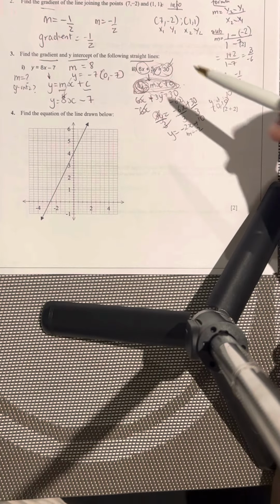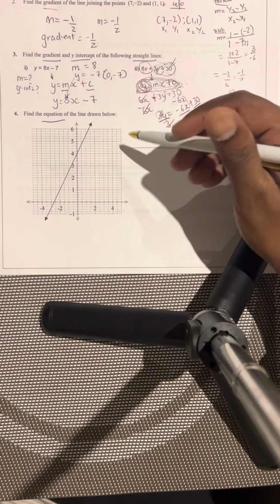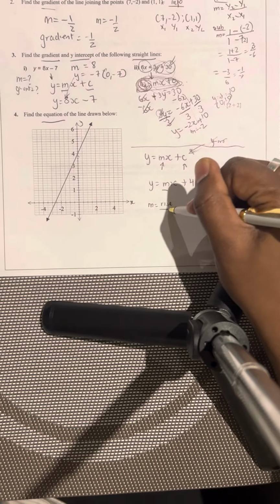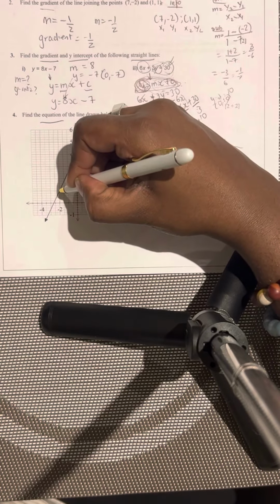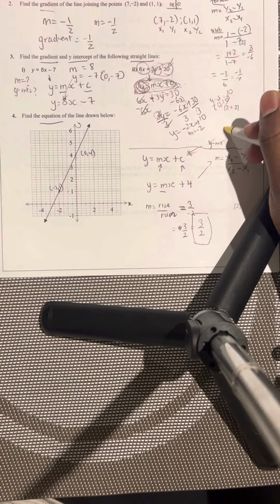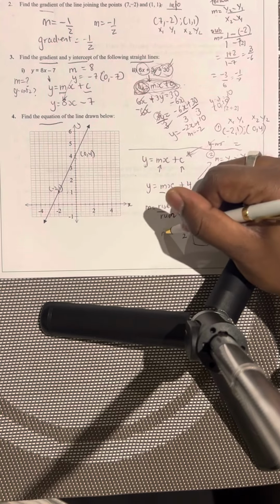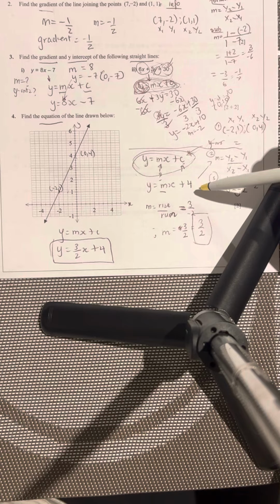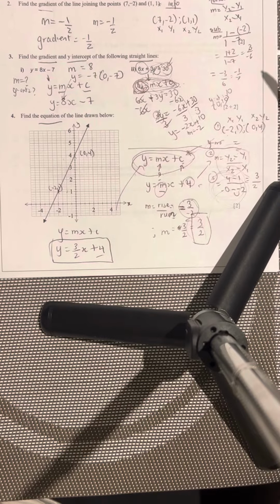Linear Graphs - Finding the adéquation of a line just by looking at the Graph